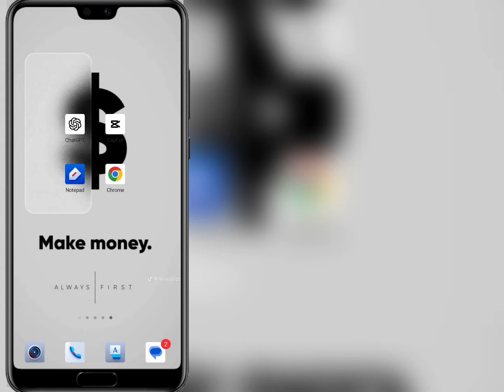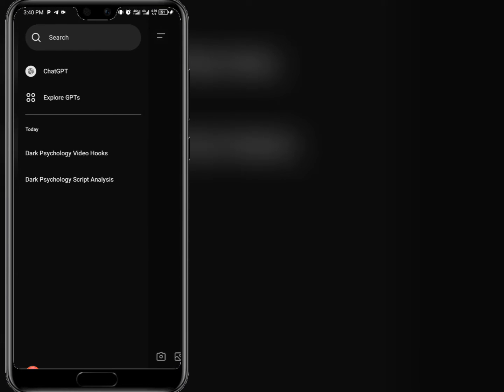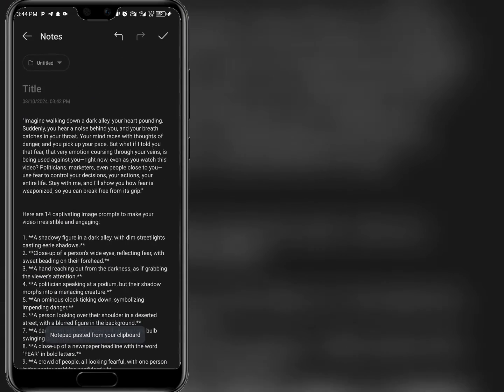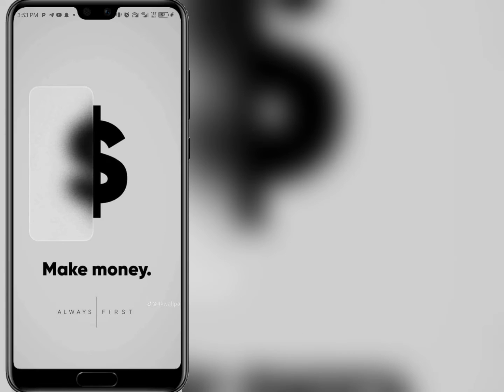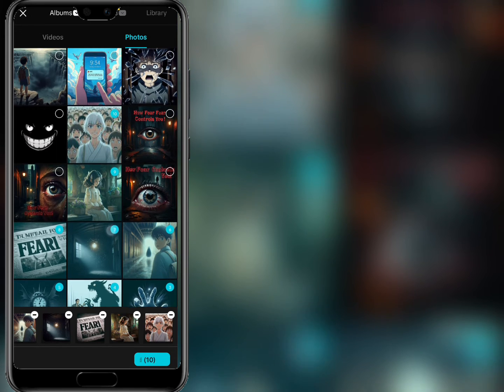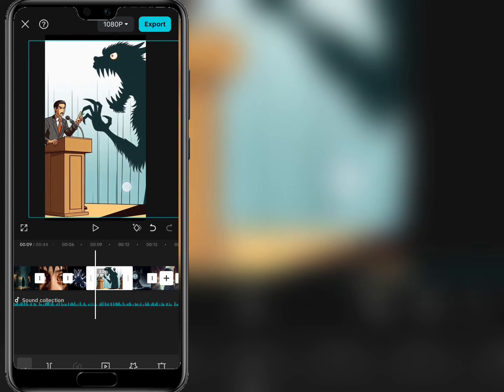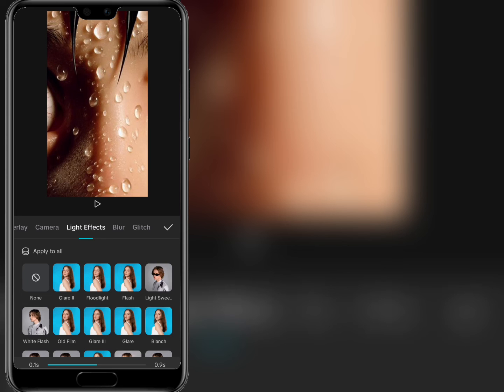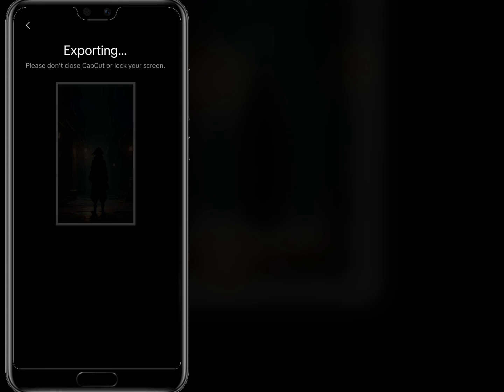How To Create VIRAL Ai Animated Short Video phone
In this video i am going to be showing you guys how to create viral Tiktok short and YouTube reels on your Android devices i will be making use of free tools for the tutorial i detailed and explained everything i did on the video. this is  one of the best video you are going to find out there on the internet

Creating viral TikTok and YouTube Shorts on your Android is easier than you think, and I'm about to share my secret sauce that anyone can use!

Unlock the secrets to creating viral content with our FREE beginner guide on making TikTok and YouTube Shorts directly from your Android device! 📱✨ In this video, you'll learn step-by-step how to craft engaging and eye-catching short videos that capture attention and drive views.

Whether you're new to video creation or looking to enhance your skills, we've got you covered! Discover essential tips on trending music, effective editing techniques, and how to leverage popular hashtags for maximum reach.

Join us as we explore:
- The best apps for editing on Android
- Creative ideas to boost your content
- Proven strategies to increase your chances of going viral

Make your mark in the world of TikTok an how earn monetise d YouTube Shorts!

Watch now and start your journey to viral fame! 🚀🔥

canva tutorial
canva tips 2023
chatgpt
openai
how to use ai
artificial intellignce
how to use chatgpt
automation
content automation tools
ai canva
chat gpt
top ai content writing tools
top ai tools
chatgpt 2023
efficiency tips
bulk content creation
vidiq
instagram reels
instagram schedule post feature

TOOLS USED FOR THE VIDEO
TTSMAKER
BING AI
CAPCUT
NOTEPAD

COMMENT OF YOU HAVE ANY QUESTIONS

canva tips 2023
chatgpt
openai

content,creation,YouTubeautomation#contentcreation